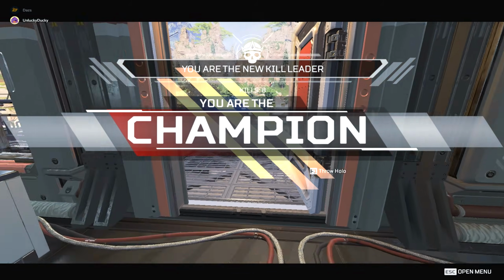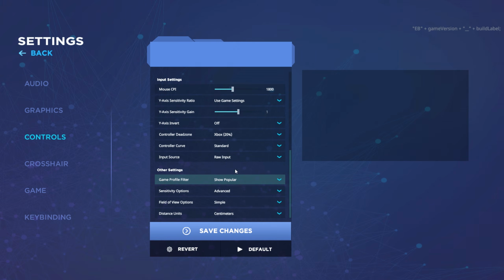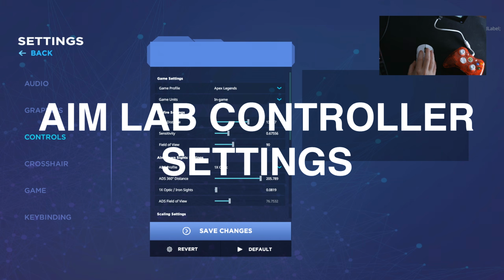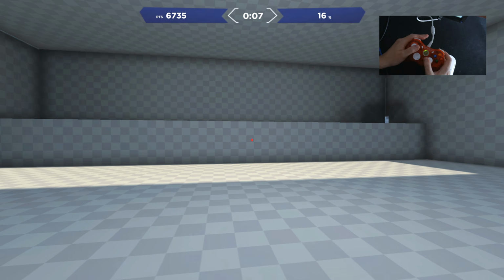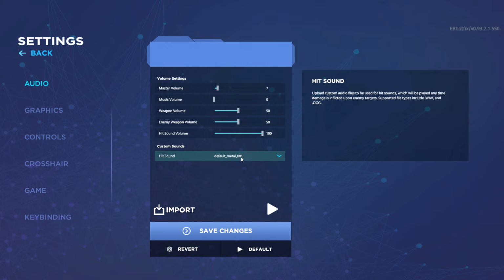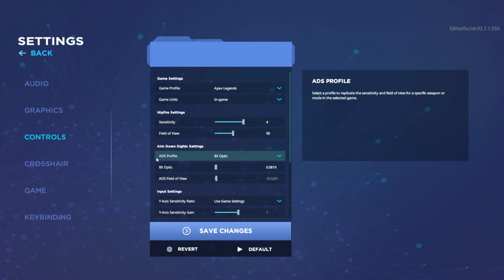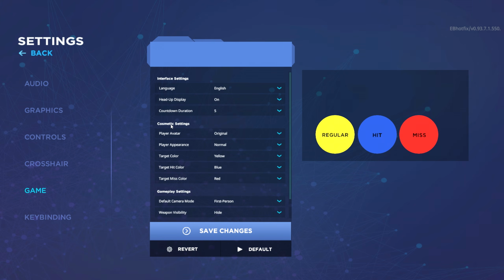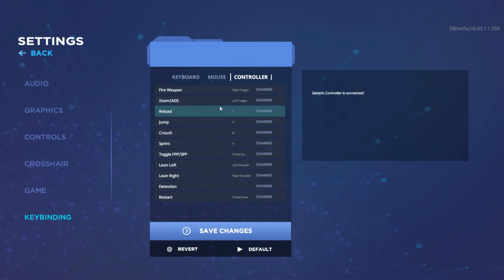Apex Legends To Aim Lab Sensitivity & Settings (Controller & Mouse)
Apex Legends to Aim Lab guide for sensitivity conversion and settings for both controller and mouse. I have timestamped when we breakdown each for the conversation to save you time.

We also discuss the best settings on Aim Lab and some of the settings you may not know as much about!

Timestamps:

00:00 Apex Legends To Aim Lab Sensitivity Introduction
00:24 Apex To Aim Lab Mouse Sensitivity
01:16 Aim Lab Advanced Mouse Sensitivity Settings
03:42 Aim Lab Controller Settings
06:46 Full Aim Lab Setting Breakdown